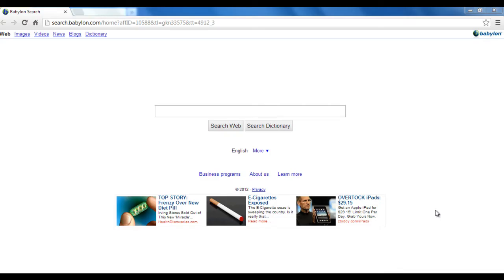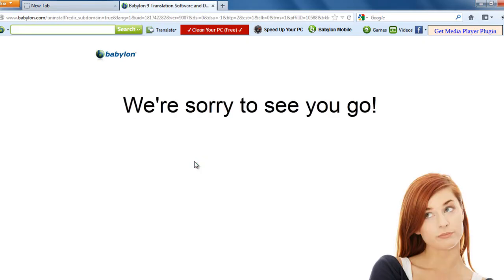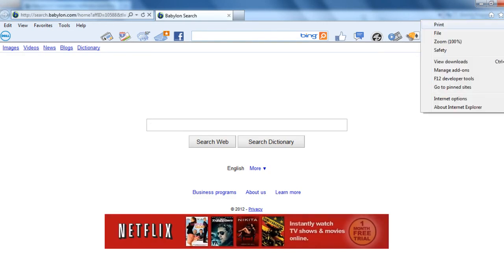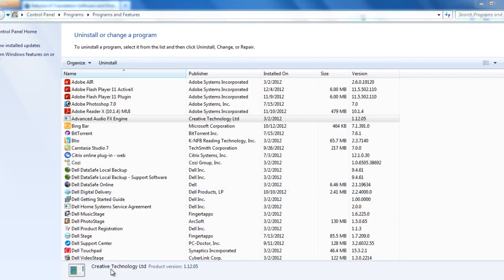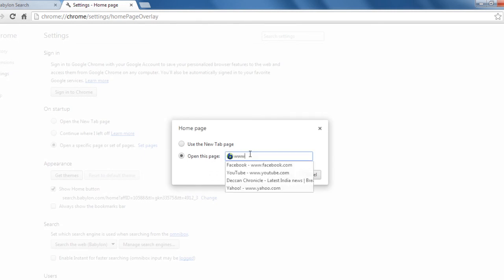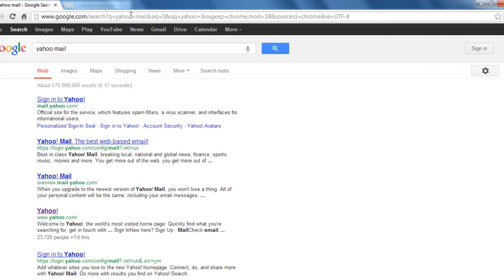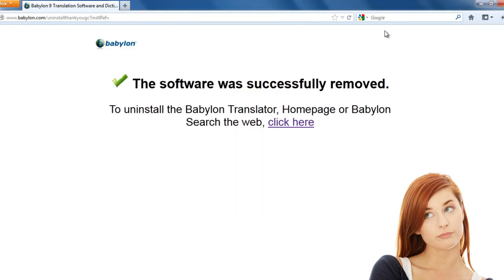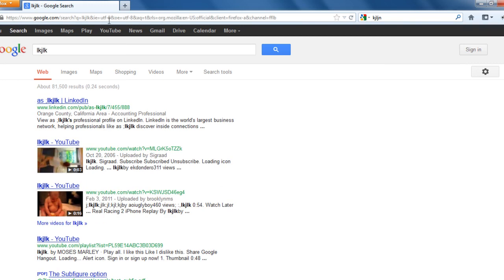Babylon Translator and Babylon Toolbar Removal/uninstall from IE , Chrome , Mozilla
HD View: Click on Settings and change the view to 720px HD( or as per the device ). This helps in viewing all my videos in HD .